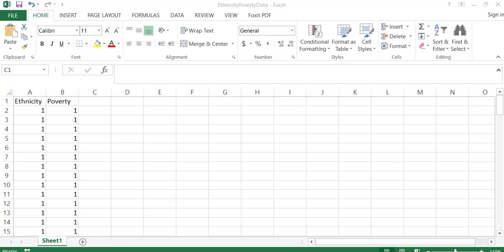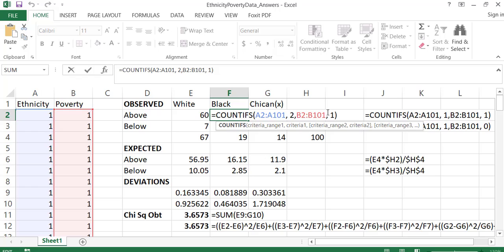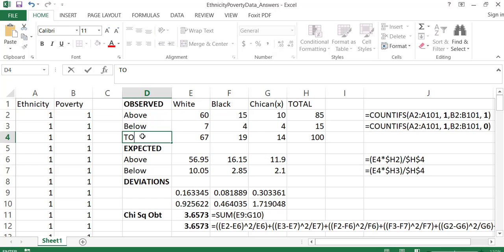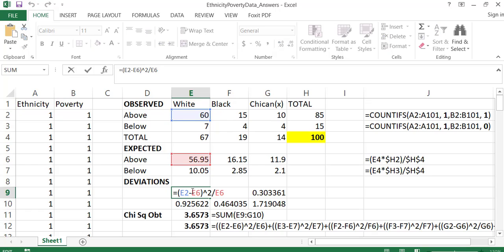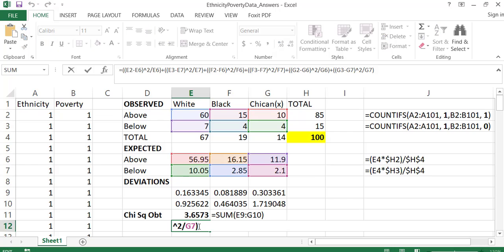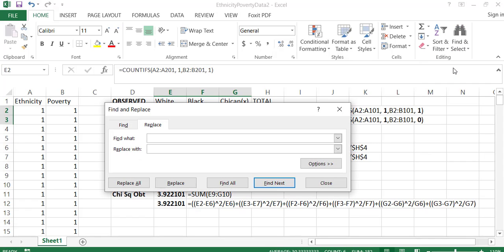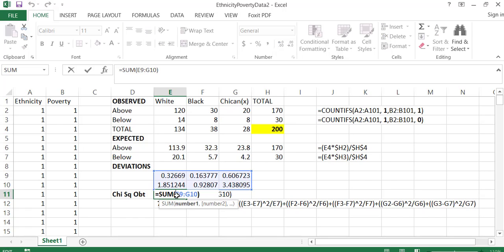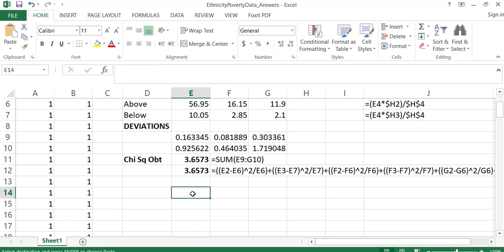Chi-Square Test - Excel Example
0:00 Formatting Data: Observed Values
6:17 Expected Values
8:11 Deviations: Observed minus Expected
10:33 χ2obt
11:55 Sample Size Comparison
17:50 Effect Size: Cramer’s V